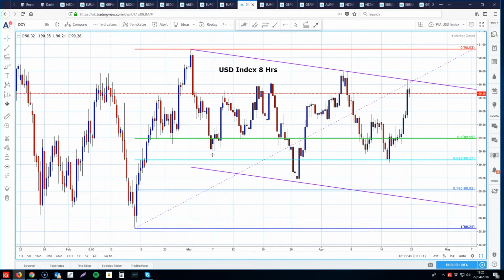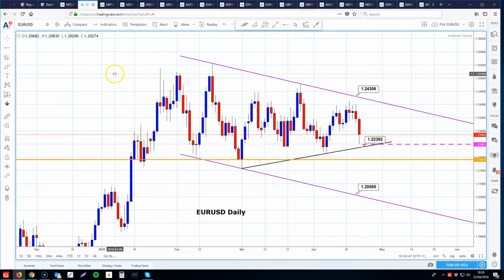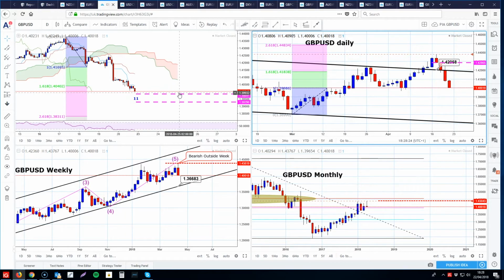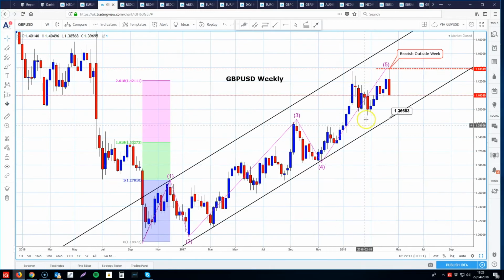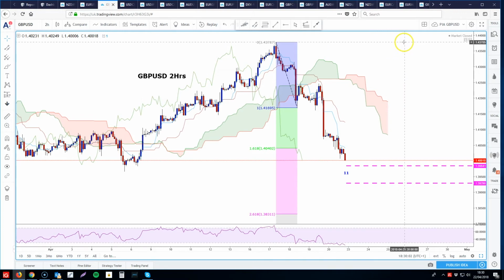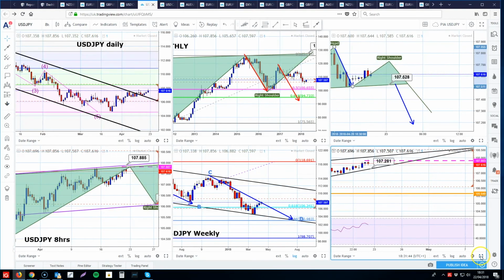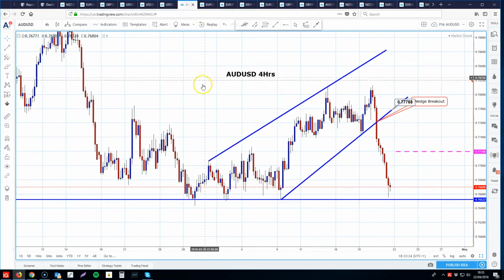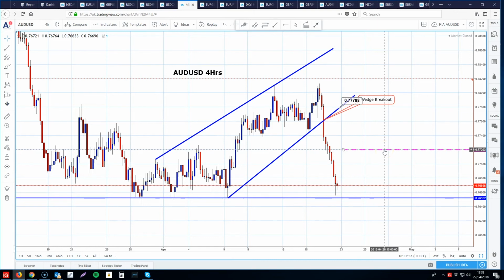Dips in the Dollar - Weekly Update 23/04/18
PIA-First looks into the Dollar Index and FX Majors for this week, while updating their current live trades for the week starting on the 23rd of April.

PIA-First is a firm that is licensed by the FCA to provide regulated products and services, including Investment Advice.